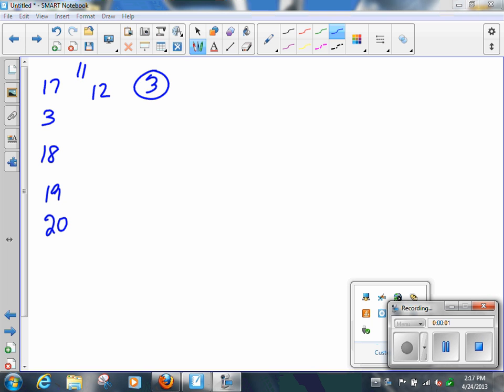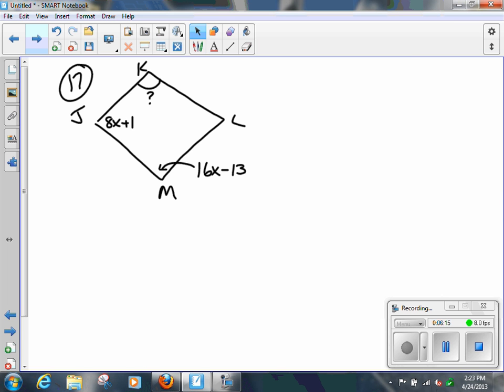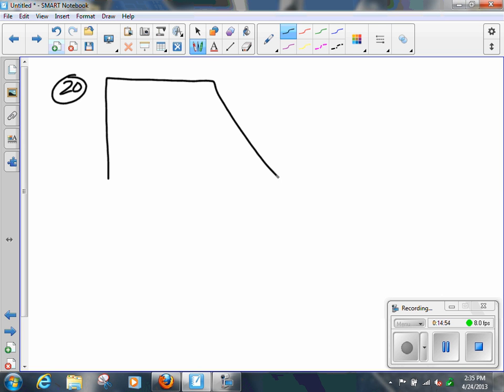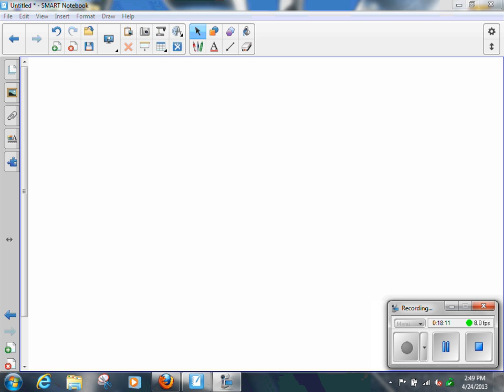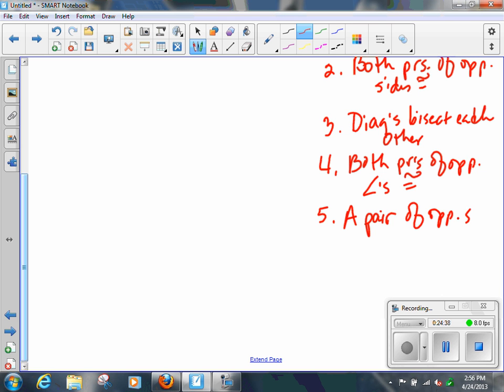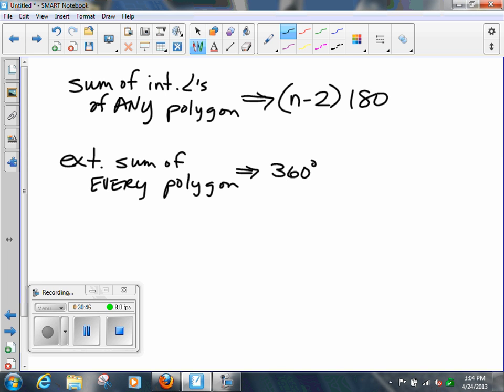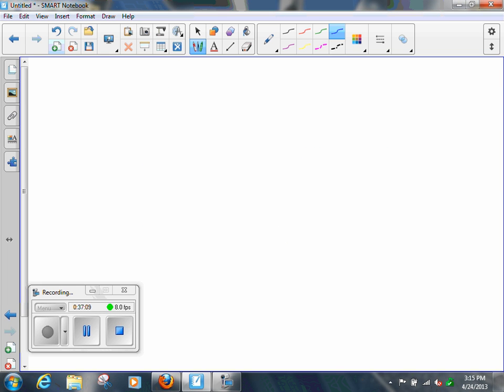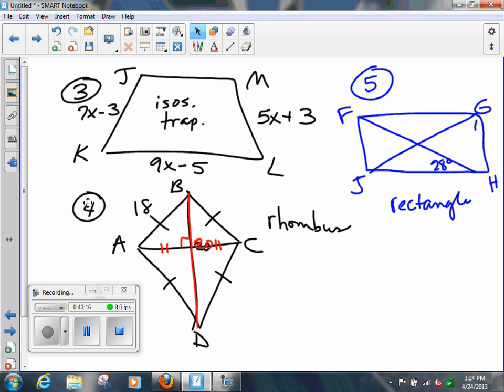April24 more review on parallelograms and polygons